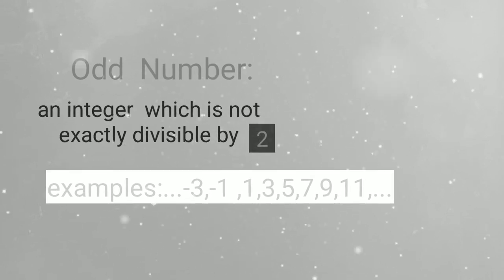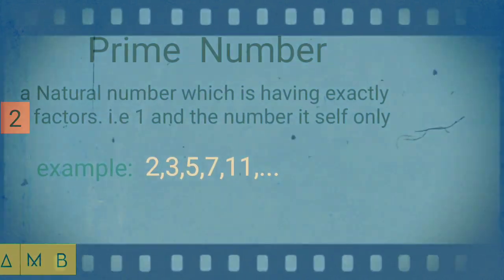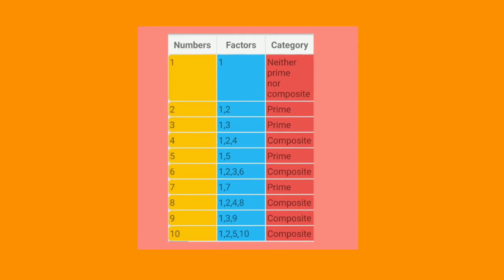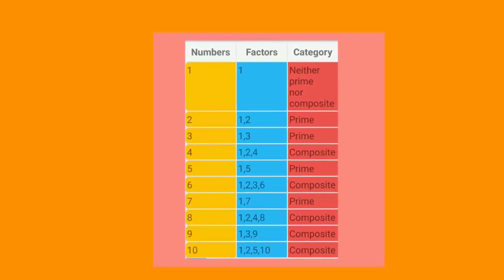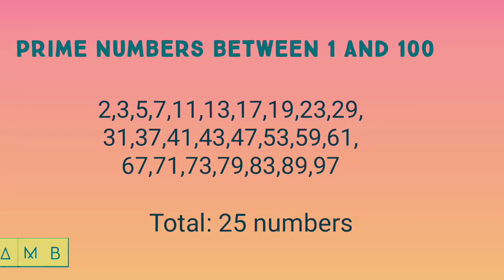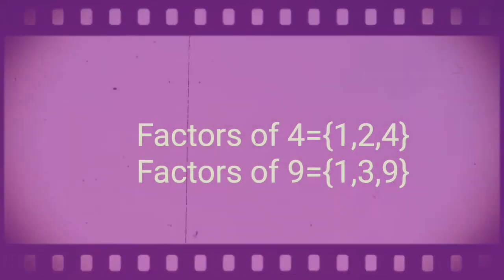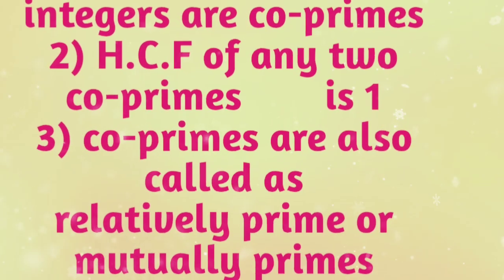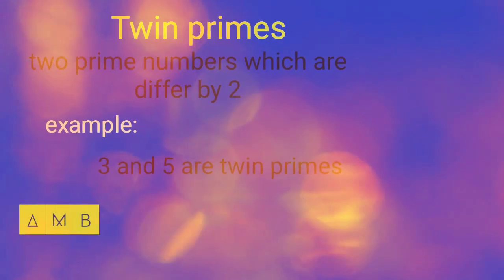Types of numbers#part-2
odd numbers, even numbers, prime numbers, composite numbers, co-primes,
twin primes.